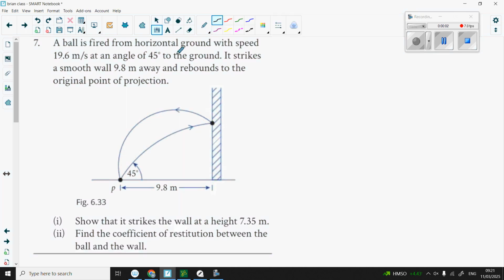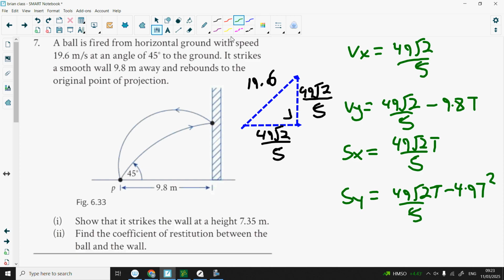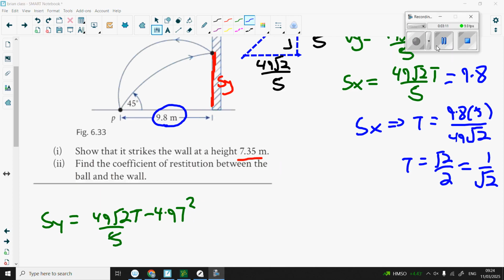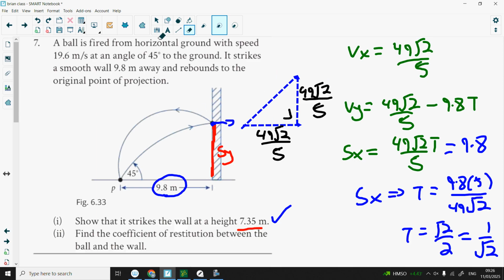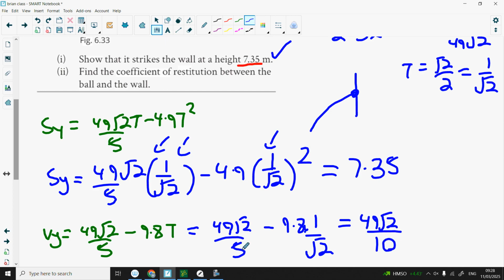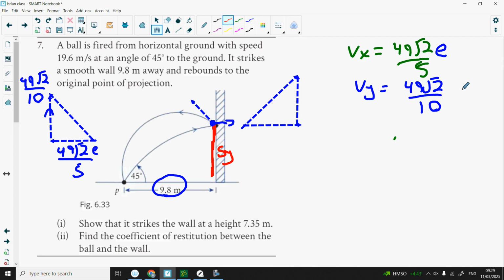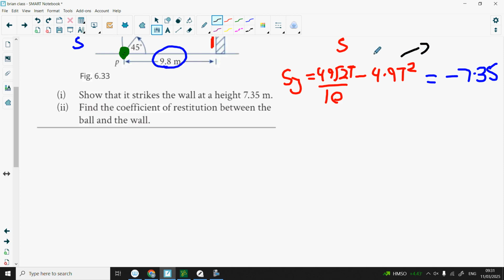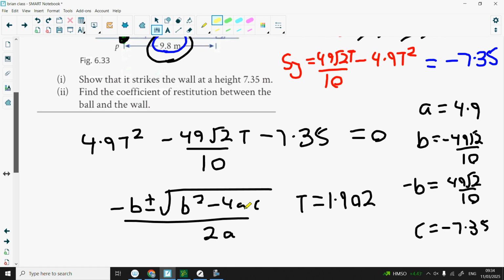5napp 6e q7